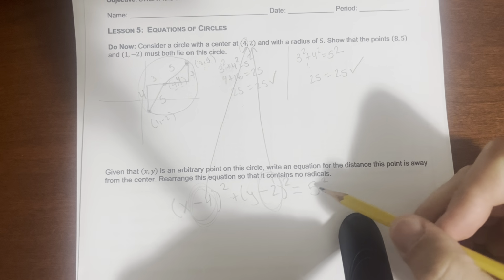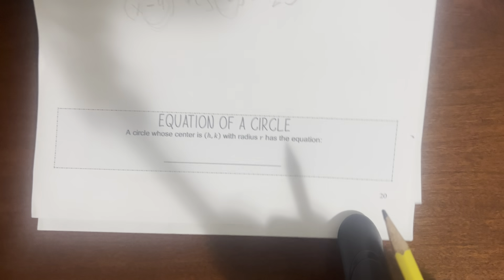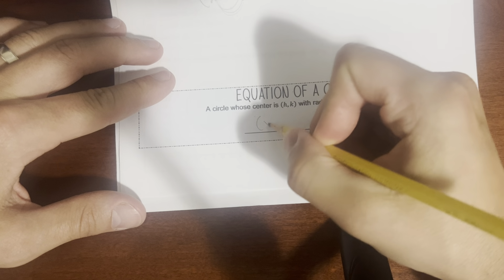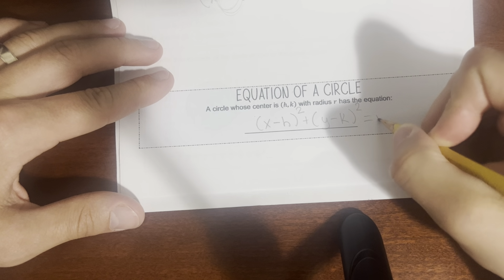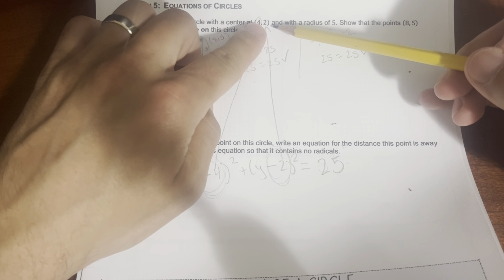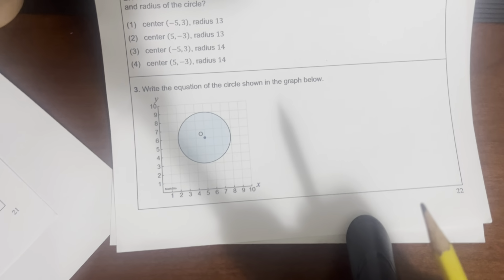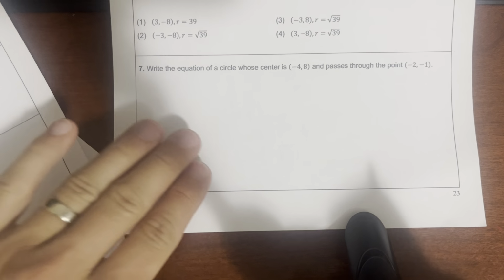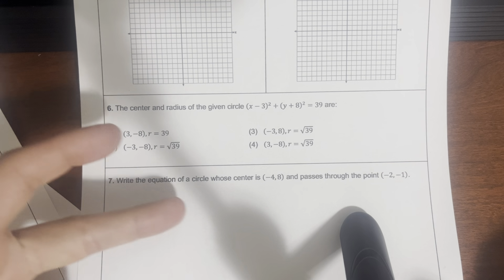Equations of Circles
This video goes over the Equations of Circles and how to identify the Center and Radius when given an equation.